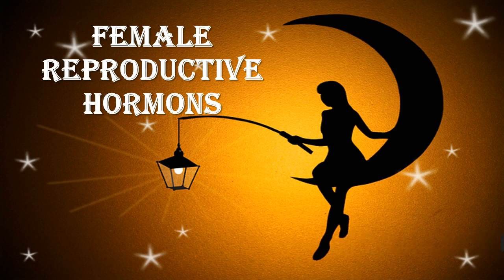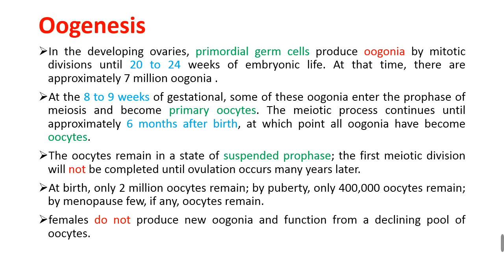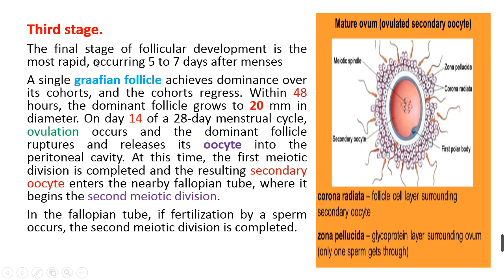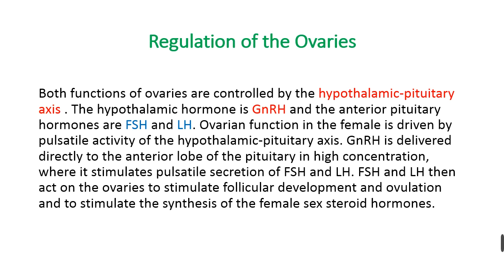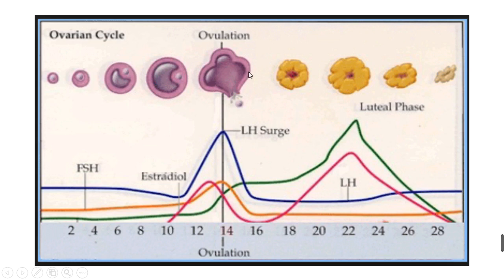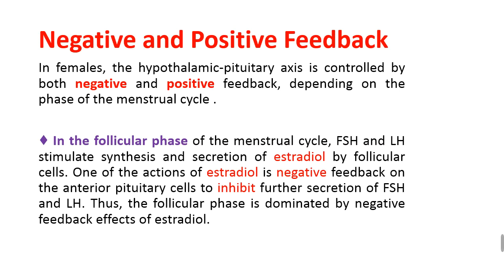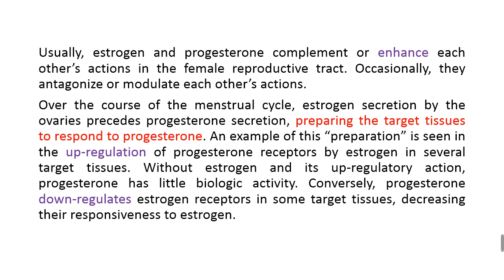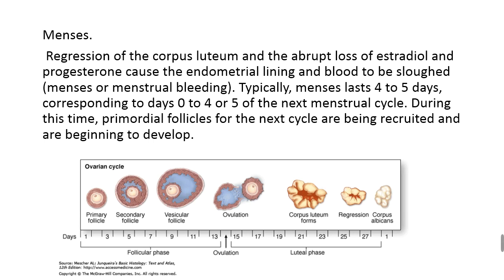فسلجة نظري - المحاضرة الثامنة د. اسيل شاكر ( female reproductive )